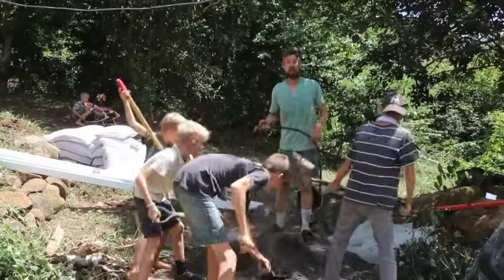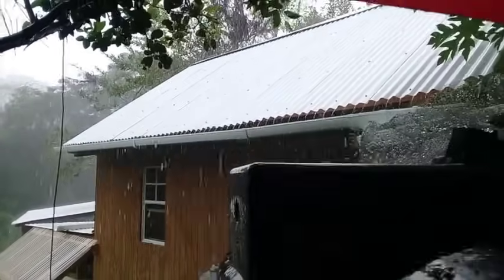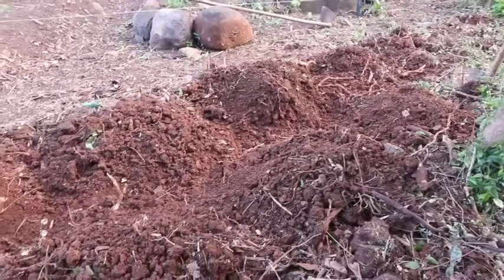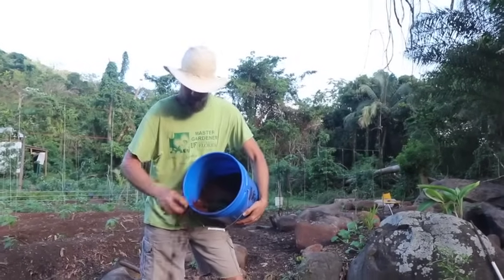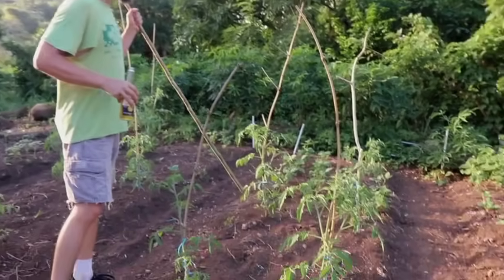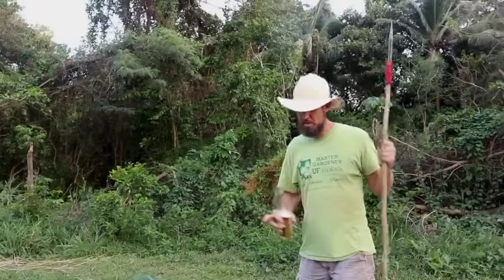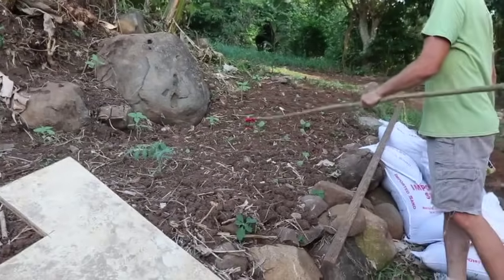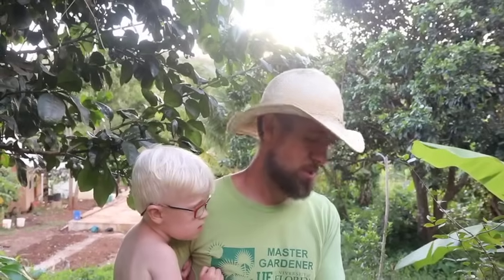Gardening in a Crisis: Survival Gardening 101 and What I am Planting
It's time to get serious about survival gardening. Here is a quick crash course and a look at what I am doing to prepare.

If you would rather have the paperback, it is on Amazon

My other gardening books

Survival gardening time, people. I am all about preparedness - are you? Plant calorie crops so you have plenty of survival food, then plant your nutrition crops to keep you healthy. Ensure you have a good water supply and COMPOST EVERYTHING!